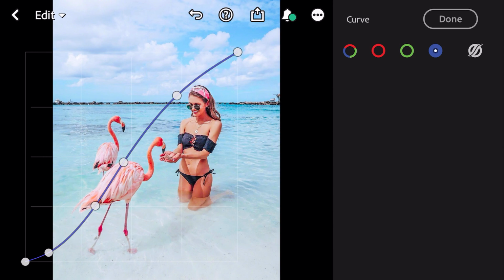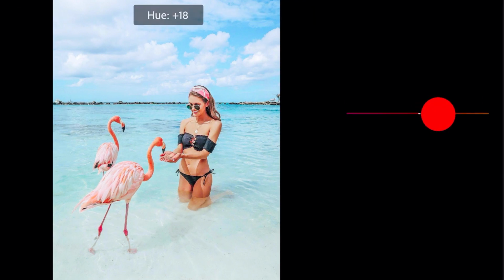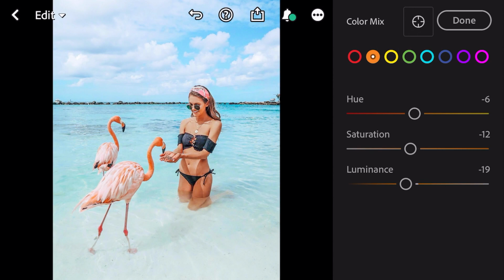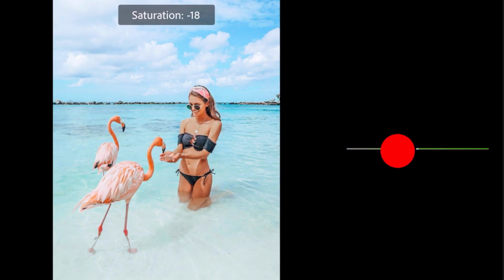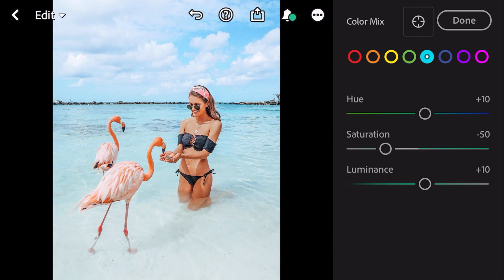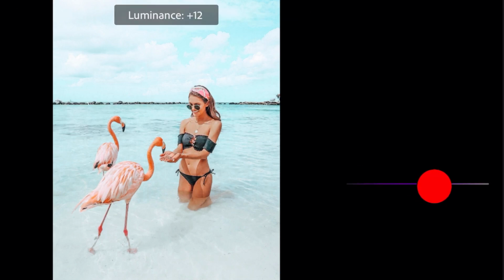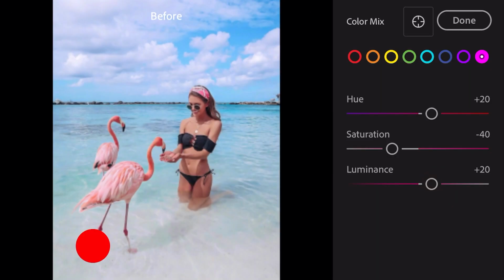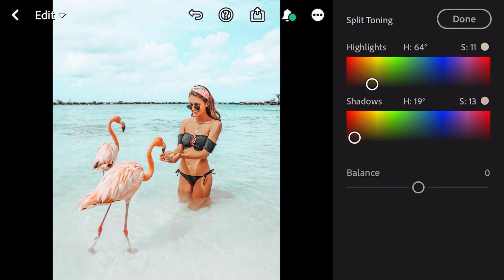How to Edit Cyan Beach Presets | Lightroom Mobile Presets Tutorial Free DNG XMP Editing Tutorial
Learn How to Edit Cyan Beach Presets
lightroom presets tutorial | lightroom mobile presets free dng new

In this video I will show you how to edit Cyan color using Lightroom Mobile.

🔽 Download

KUKITIME